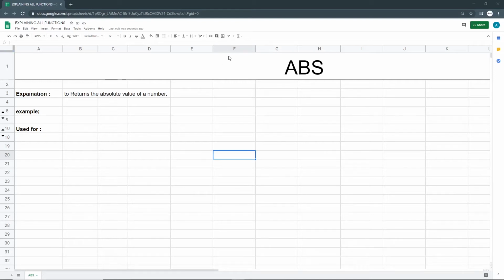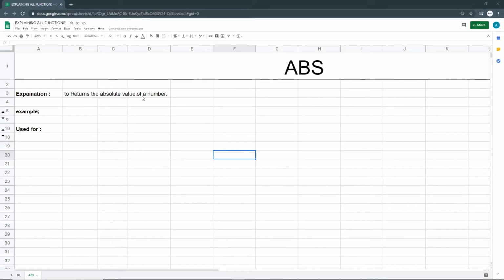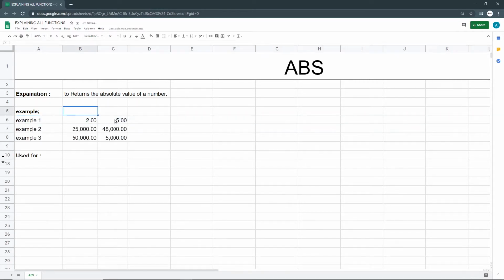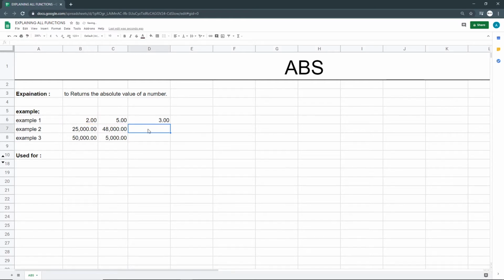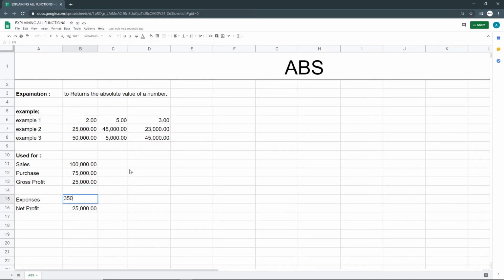ABS function in google sheet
Google sheet function ABS